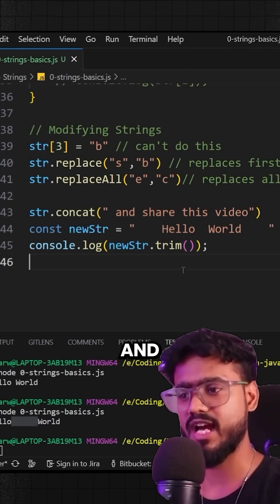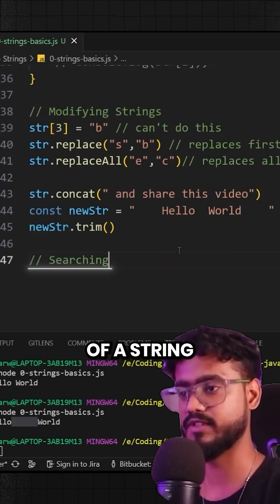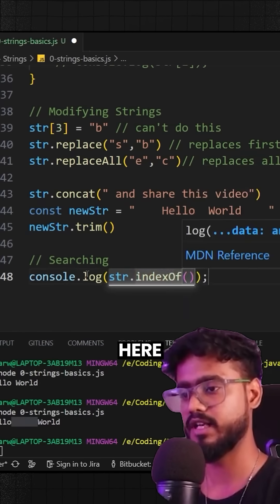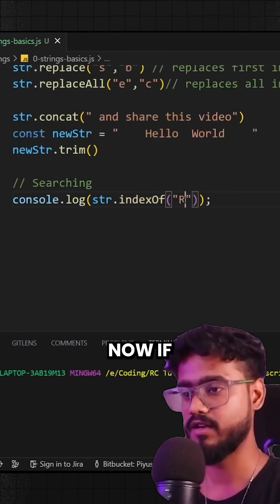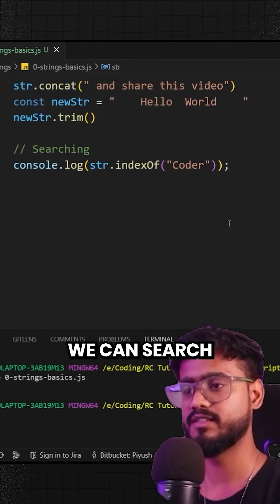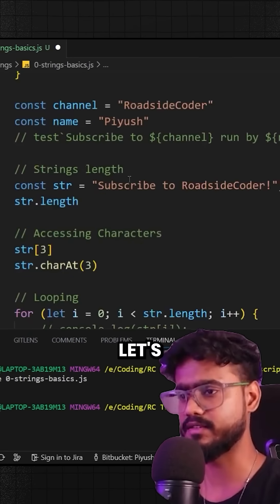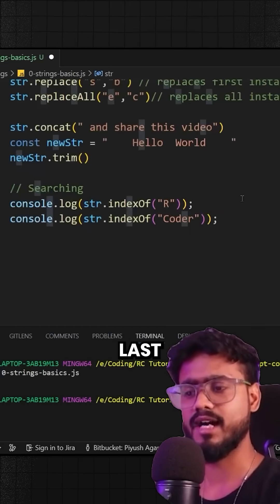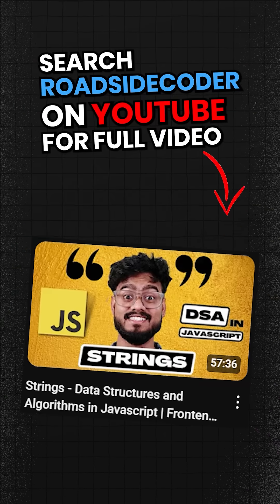Can you do this JS Interview Question? 😲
In this video, we will dive into String methods in JavaScript and explore their various use cases. We will also discuss commonly DSA interview questions related to Strings and how to solve them using JavaScript.